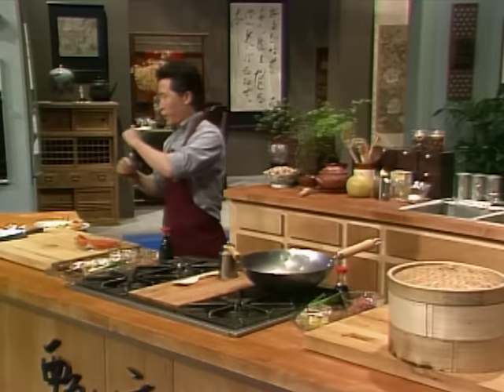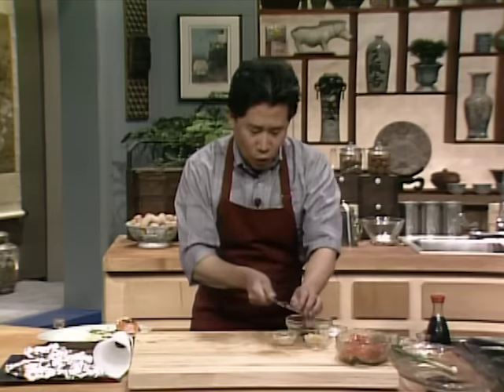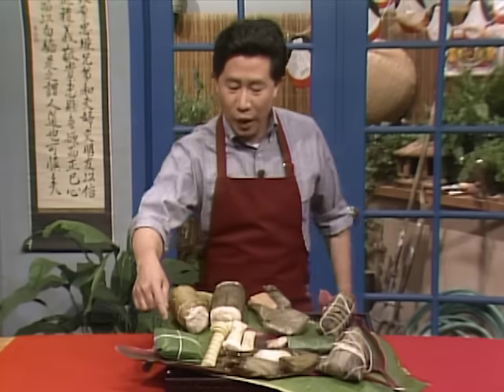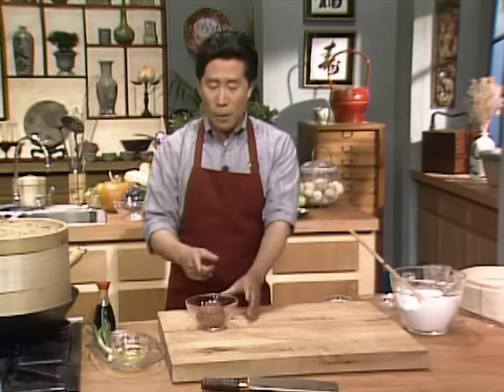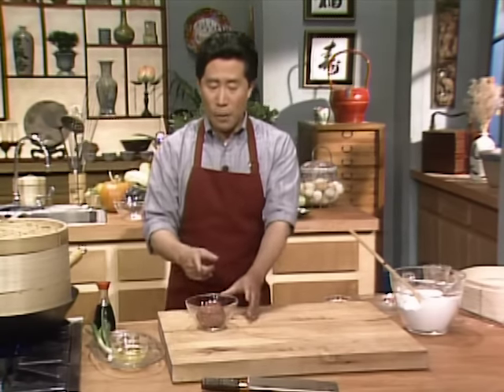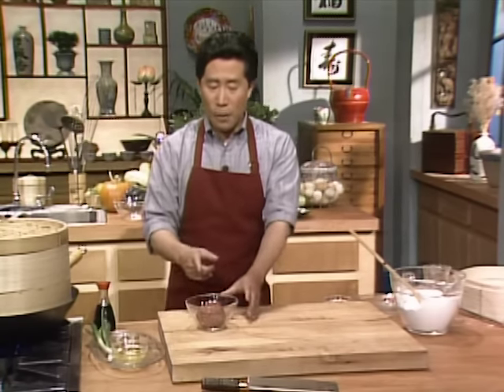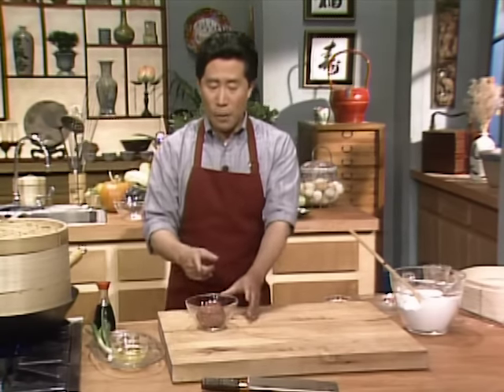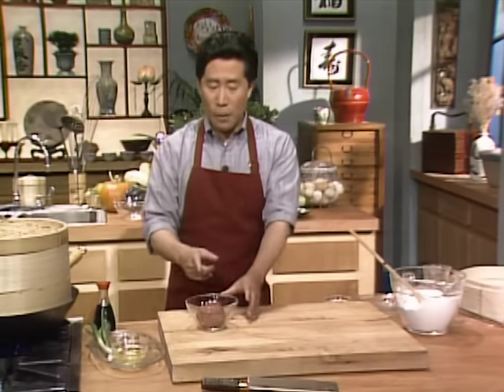How to make Egg Rolls and Wonton Soup | Yan Can Cook | KQED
In this episode of Yan Can Cook, chef Martin is wrapping and rolling food in rice paper, foil, banana leaves - you name it. Check out his technique for making won ton soup (16:48). Be sure to grab some ground pork, shrimp, sesame oil, and corn starch to make the filling in advance and use green onion, bok choy, mushrooms, snow peas, and bbq pork or ham in the broth. Keep the won ton wrappers covered in moist towels so that they don't dry out. Once you try this tasty recipe, you'll understand why wonton means "swallowing the cloud".

Martin also takes us to a facility where a team of people make 6000 egg rolls an hour! Each roll is totally uniform and filled with delicious ingredients like pork, shrimp, cabbage, carrot, bamboo shoot, and garlic.

This episode begins with a simple salmon with black bean sauce wrapped in foil recipe. Martin also demonstrates how to make a steamed rice noodle roll (8:00) with ground beef (or any meat or meat alternative you have handy) and Vietnamese spring rolls in rice paper (21:34) made with cellophane noodles, chicken, and fish sauce.

Yan Can Cook
Season 4, Episode 3: Wrapped Food